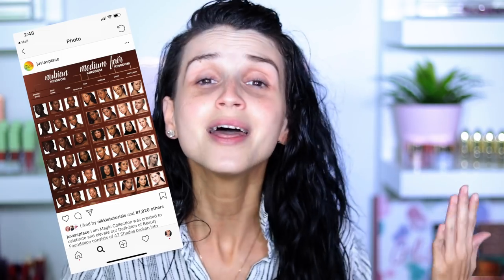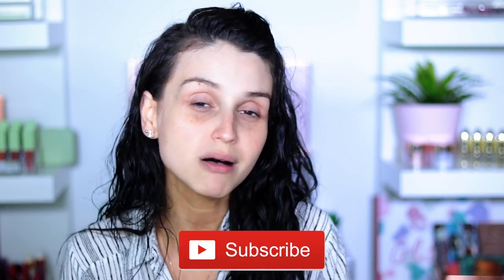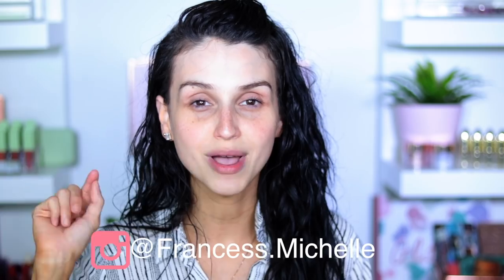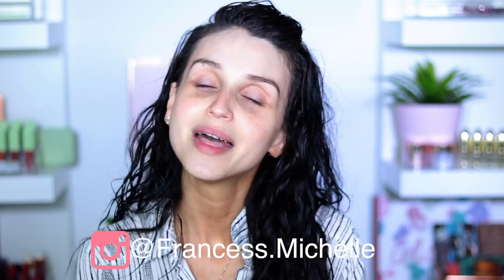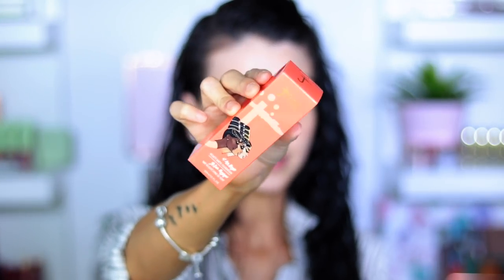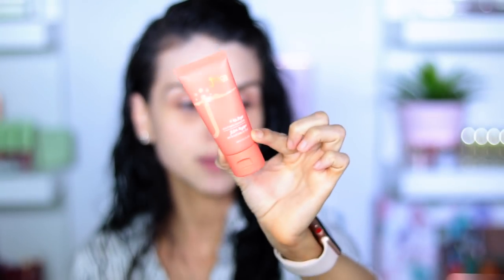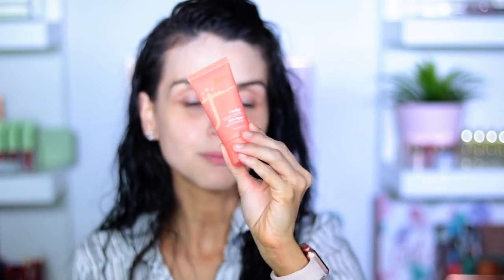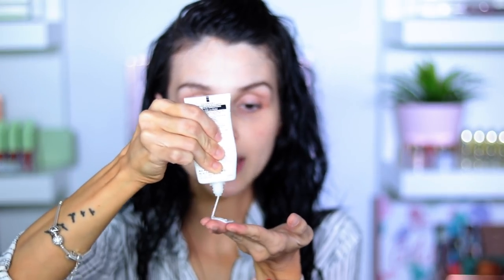JUVIAS PLACE FOUNDATION FIRST IMPRESSION ⎮NON PR REVIEW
Hiii Loves, Here is my thoughts on the new Juvias pLace Iam Magic Foundation!! Just be aware I PICKED A WRONG SHADE BECAUSE THERE WAS NONE LEFT AT MY LOCAL ULTA! I WILL BUY MY RIGHT SHADE! LOL Any ways here is my honest un PR list Opinion!!! Hope y'all enjoy the video!!